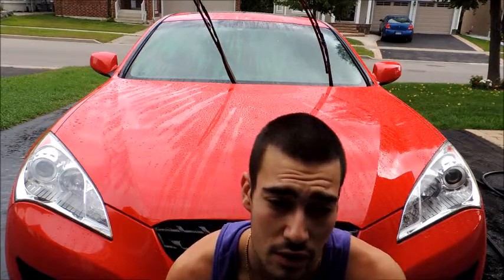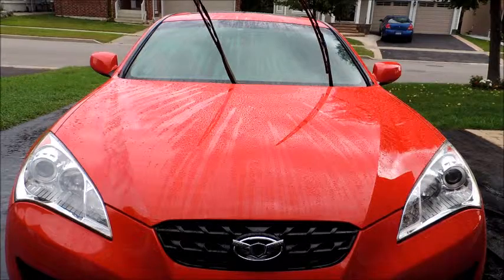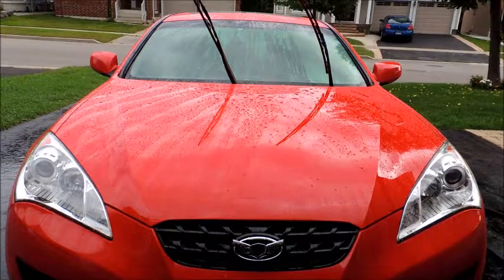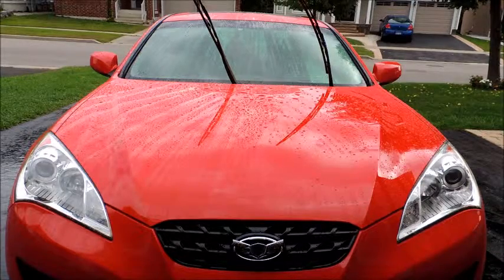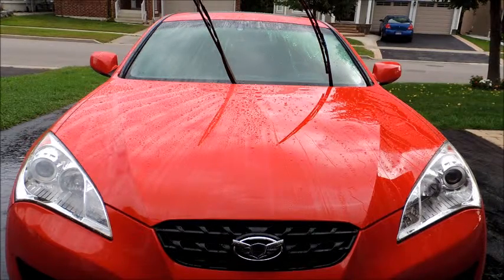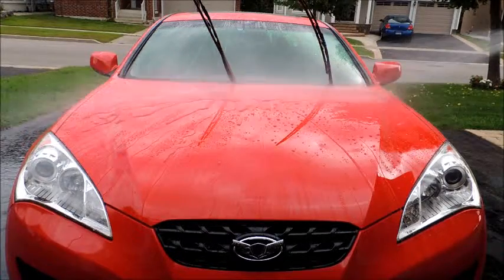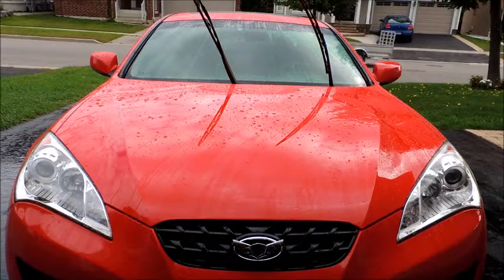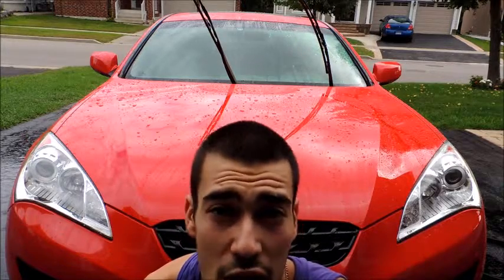Hydrophobic results of Rejex!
Short video to show you the hydrophobic results of Rejex paint sealant 2 weeks after application!